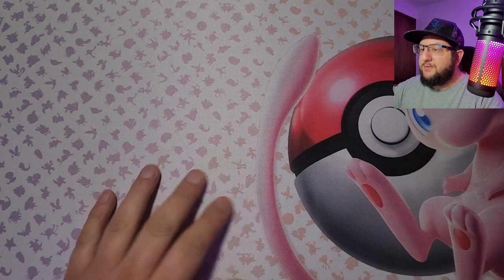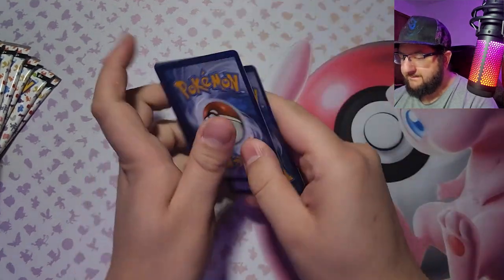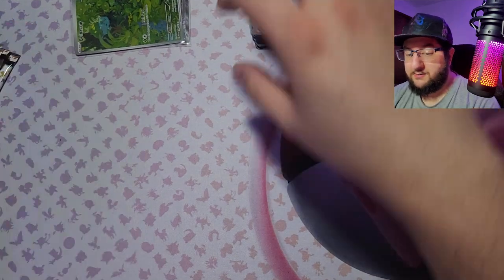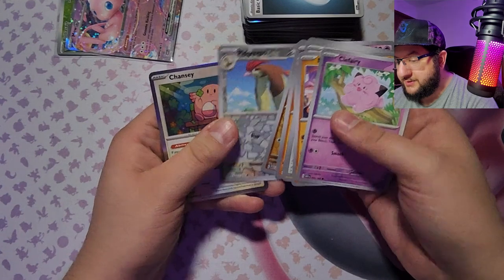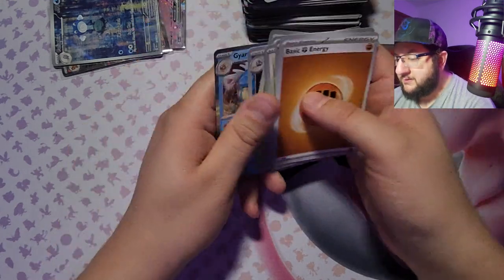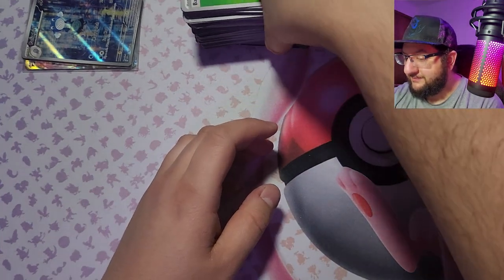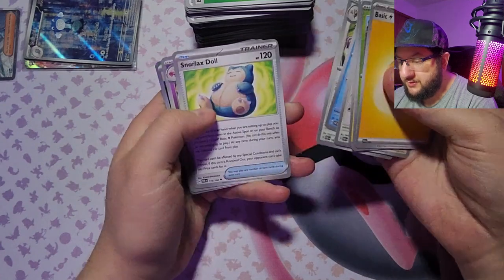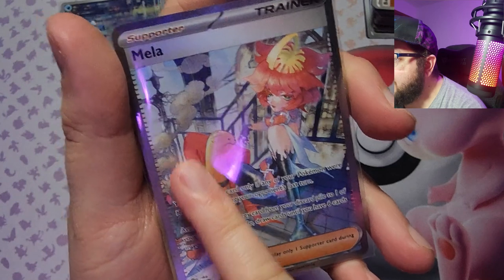Opening Two 151 and One Paradox Rift Elite Trainer Boxes!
For this video, I'm opening two Pokemon 151 elite trainer boxes and one Paradox Rift elite trainer box!